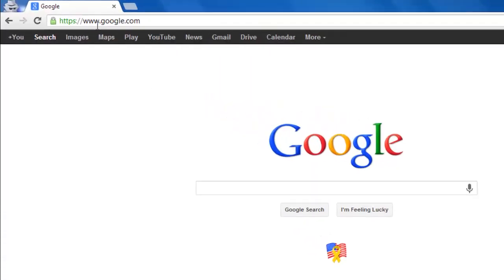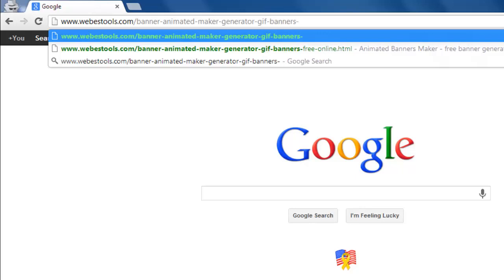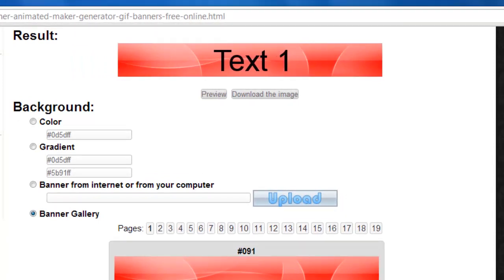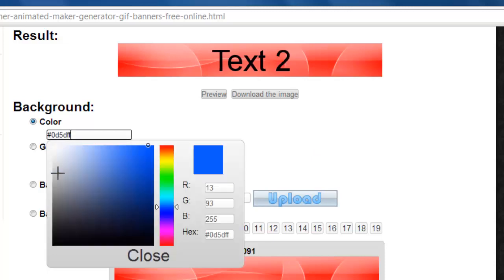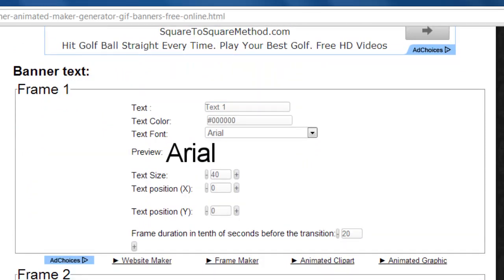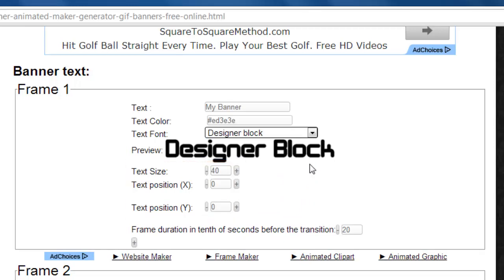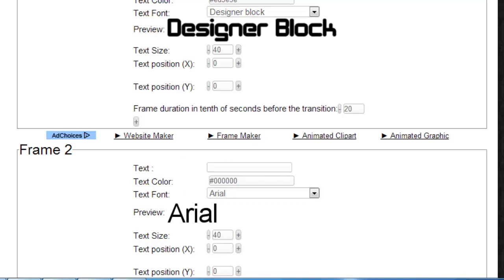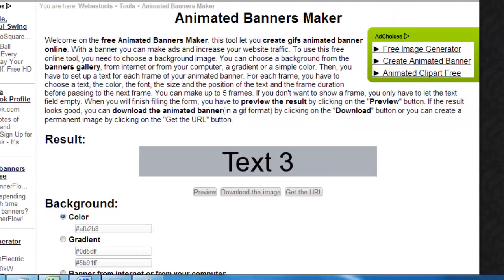How to Create Animated Banners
This tutorial will show you how to create animated banners online.

In this tutorial you are going to learn how to use a simple online service to create animated banners for your website.

Step # 1 -- Visiting the Banner Making Site

First you will need to visit the site " You can see on this page a preview banner under the "result" option -- this is the sort of thing we are going to be making.

Step # 2 -- Changing the Background

The first setting you are going to need to adjust is the background. You have the option of choosing a plain color, using a gradient, uploading something from your computer, or selecting something from their gallery. In this example we are going to simply select a plain color by selecting this option, clicking in the box, selecting a color from the graph and clicking "Close". Click "Preview" at the top to update the preview with your change.

Step # 3 -- Changing the Text Options

Scroll down the page and you are now going to need to adjust the text of the banner. There are five different frames you can create -- let's have a look at the first one. Enter some text you want to appear into the text box, then select a color for it and change the font if you wish. You can also change the size and position of the text as well as the duration of the frame if you wish, but here we are leaving it on the default setting.

Step # 4 -- Finalizing and Saving the Banner

You can also make changes to the other frames, here we are also customizing the second one. If you do not want a frame to show up, simply remove any text from the "Text" entry box. When done click "Preview" at the bottom of the page. Scroll up and you can see that your banner has been adjusted. Simply click "Download the image" to save the banner in the gif format to your computer and that is how to create animate banners online.